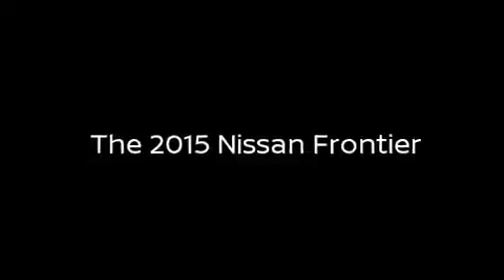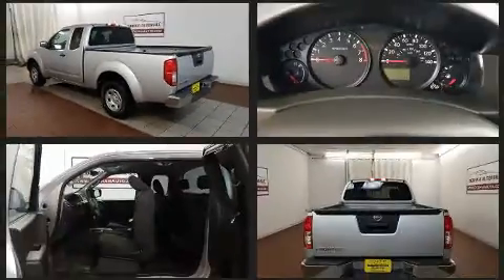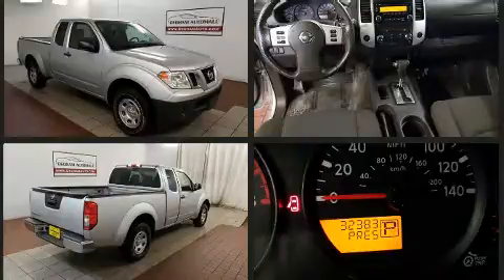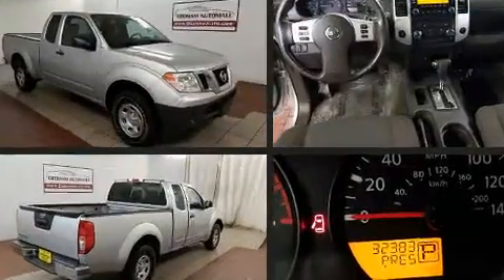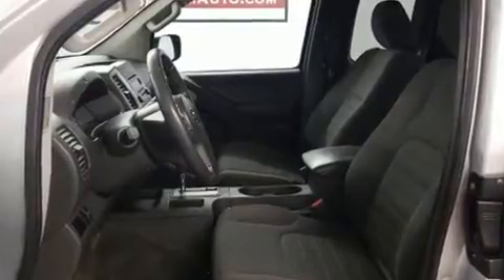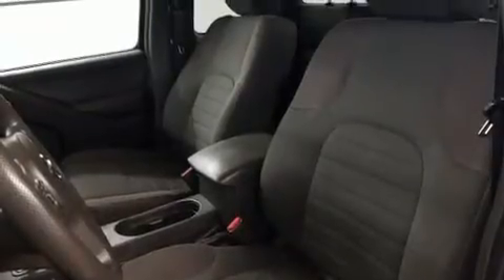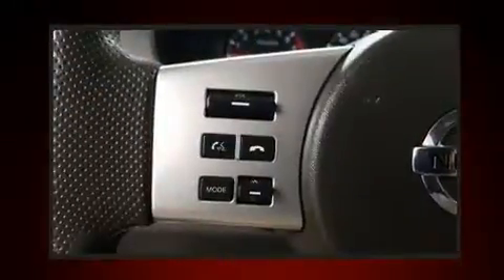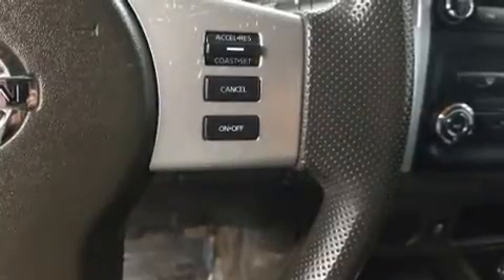2015 Nissan Frontier in Dedham, MA 02026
Experience driving perfection in the 2015 Nissan Frontier. This 4 door, 4 passenger truck still has less than 35,000 miles! Smooth gearshifts are achieved thanks to the 2.5 liter 4 cylinder engine, and for added security, dynamic Stability Control supplements the drivetrain. All of the premium features expected of a Nissan are offered, including: a tachometer, variably intermittent wipers, a rear step bumper, front bucket seats, air conditioning, cruise control, and a split folding rear seat. You and your passengers will enjoy the stereo system, which includes a CD player with AM/FM radio, steering wheel mounted audio controls, and 4 speakers, providing excellent sound throughout the cabin. Nissan also prioritized safety and security by including: head curtain airbags, front side impact airbags, traction control, anti-whiplash front head restraints, and 4 wheel disc brakes with ABS. Our experienced sales staff is eager to share its knowledge and enthusiasm with you. They'll work with you to find the right vehicle at a price you can afford. Please don't hesitate to give us a call.